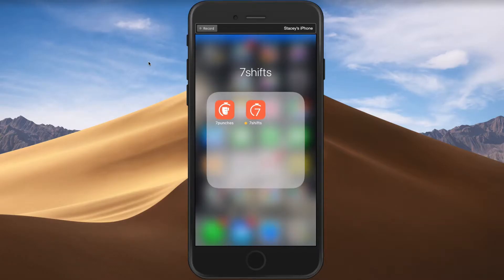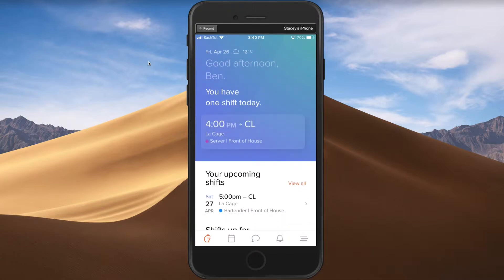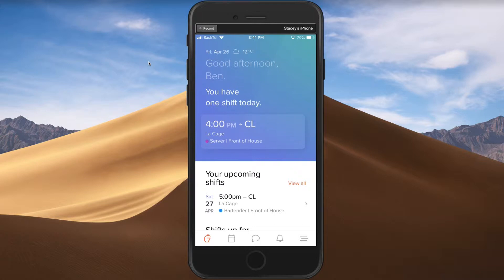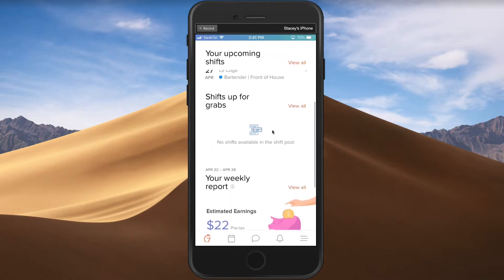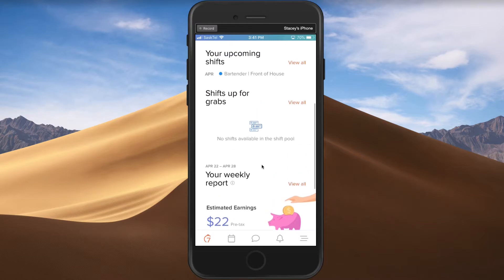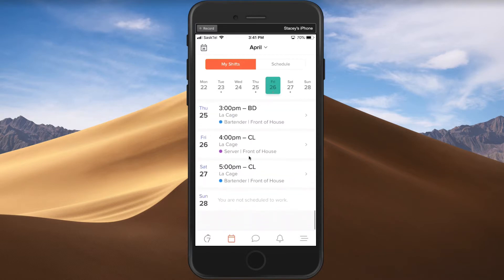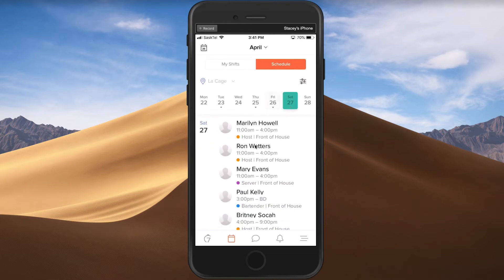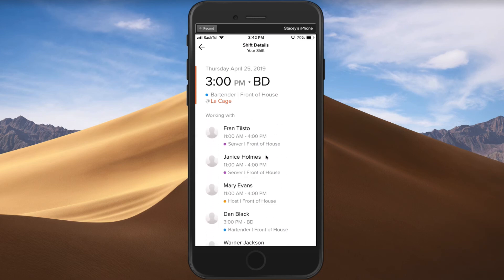7shifts - How to Log in - Employee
How to log in to the Employee mobile app in 7shifts.